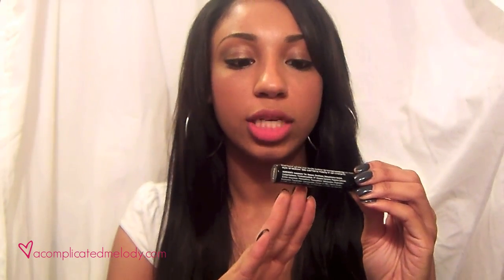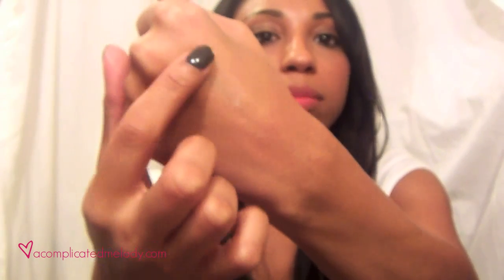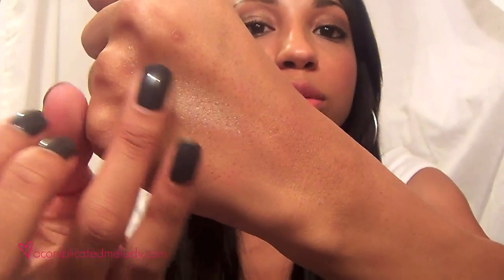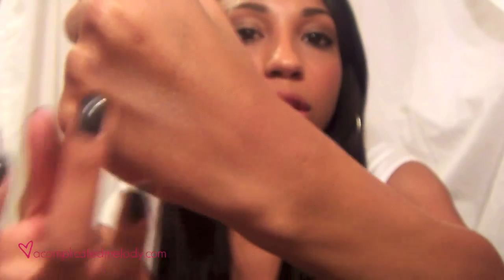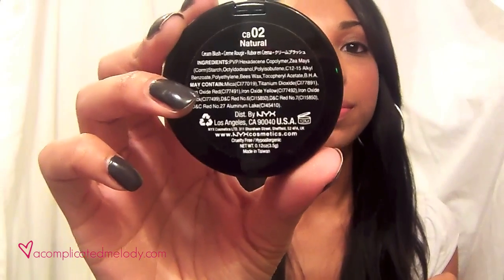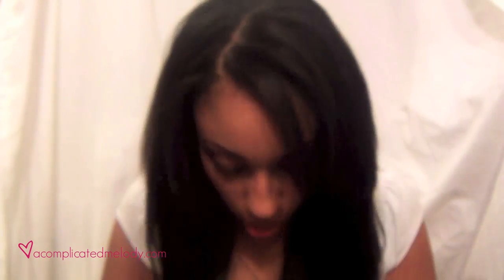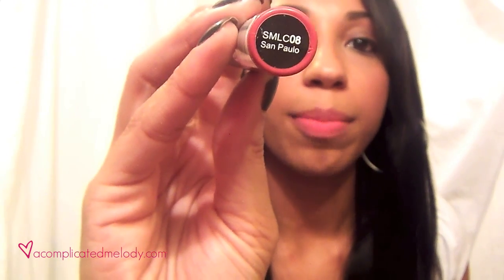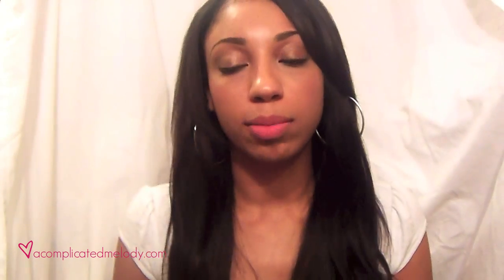Haul :: NYX Goodies from ULTA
HauteLook Save up to 70% on Designer Brands